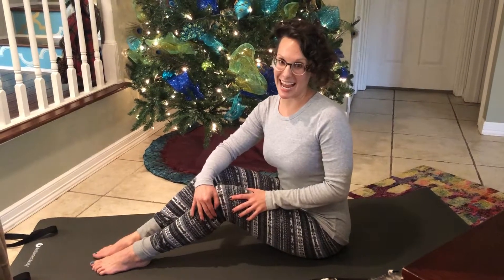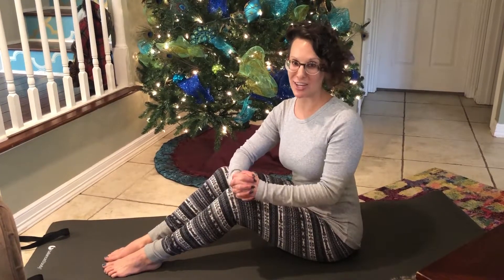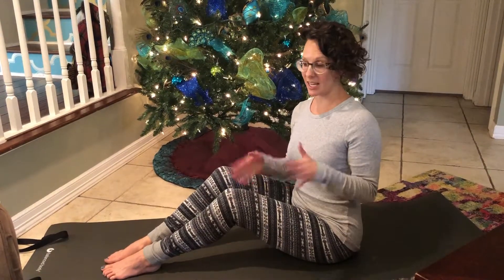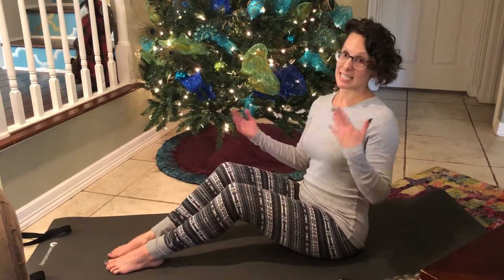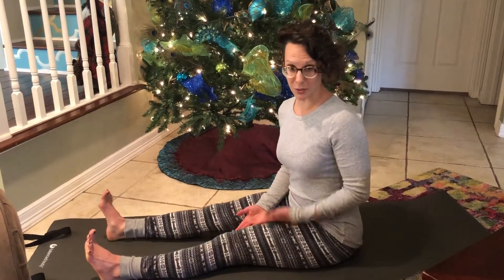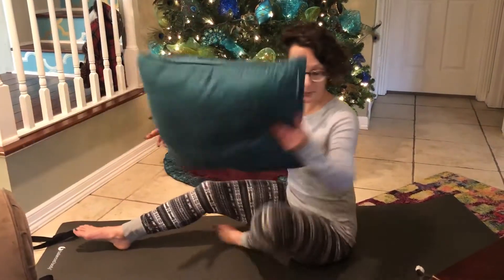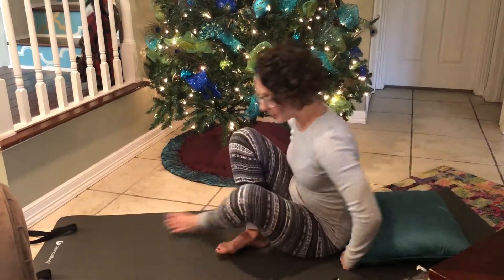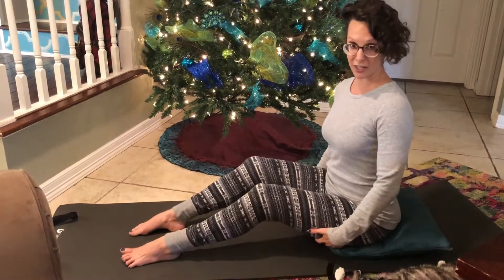Saw Variations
Options for progressing and regressing the Pilates exercise Saw!